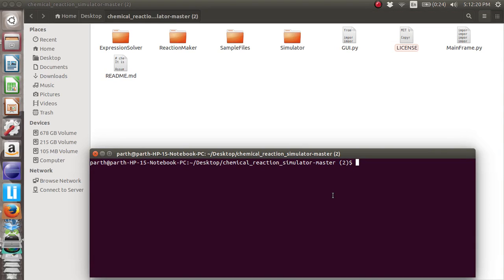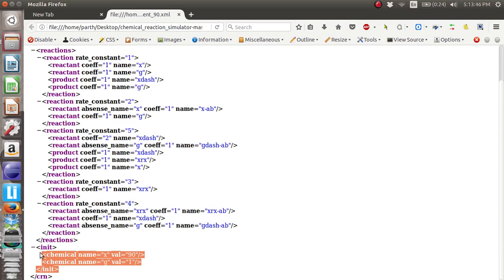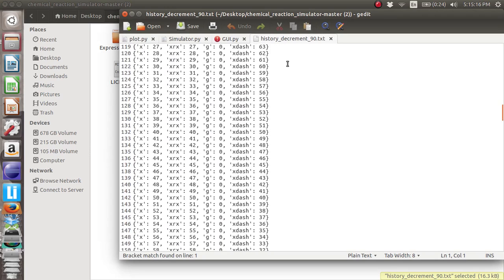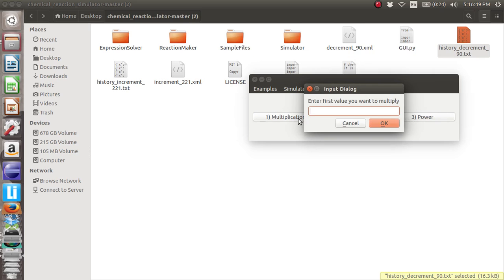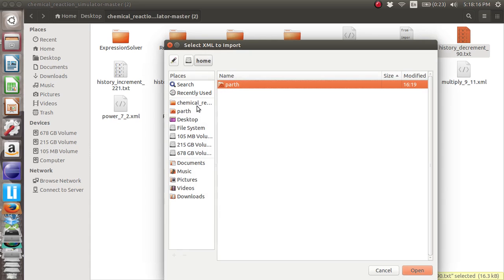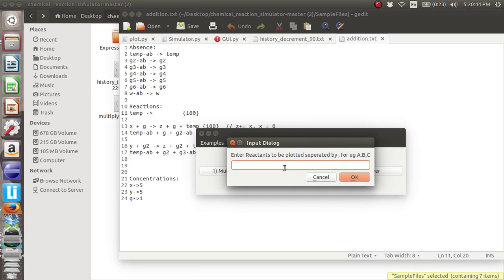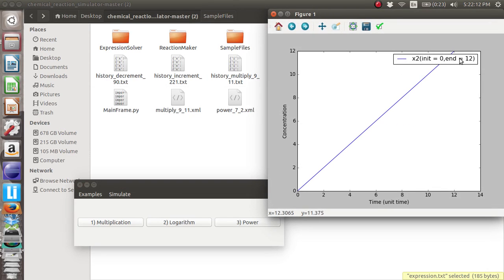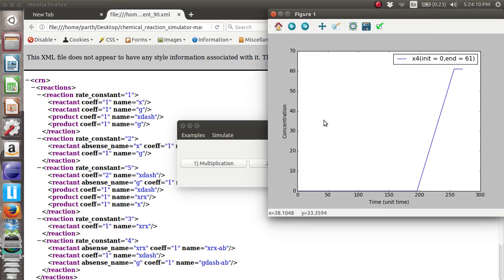Mathematical Expression Solving Using Chemical Reactions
This video has been prepared as a part of my course Natural Computing by Prof. Manish K Gupta at Dhirubhai Ambani Institute of Information and Communication Technology.